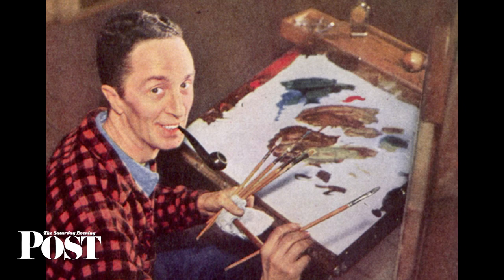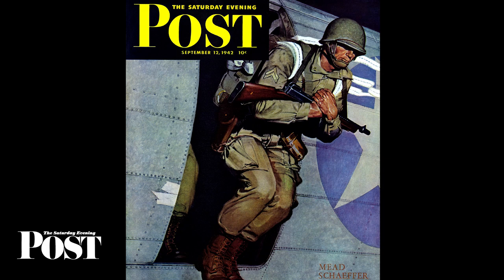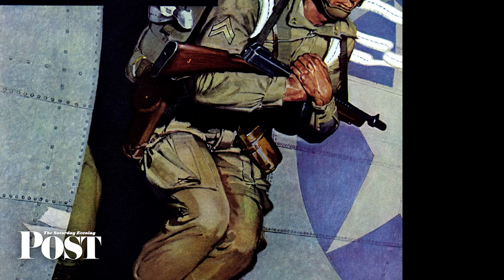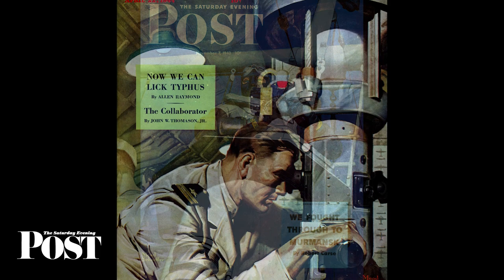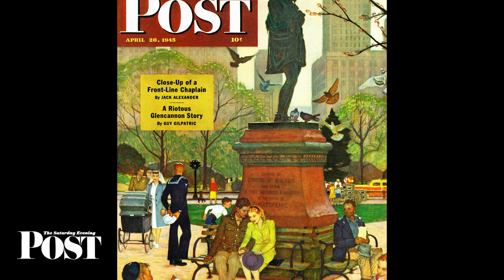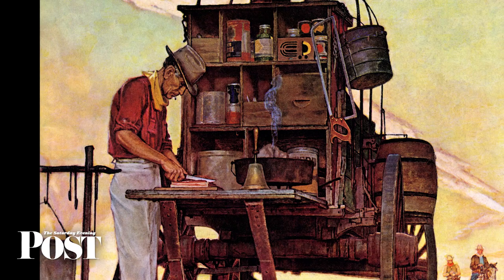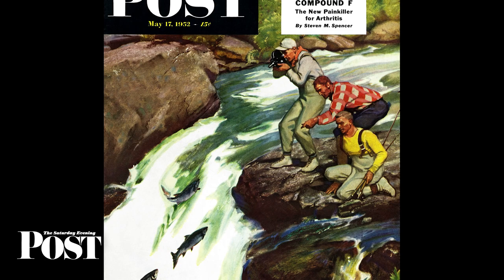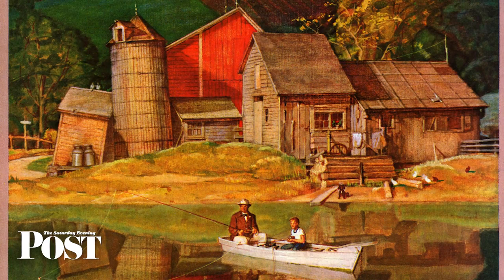Post Artists: Mead Schaeffer’s Pirates, Paratroopers, and Portraits of America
Norman Rockwell’s friend and neighbor painted the men of World War II as well as scenes from across post-war America.